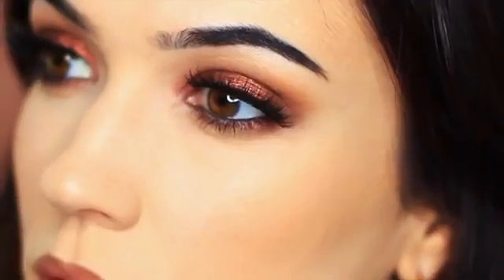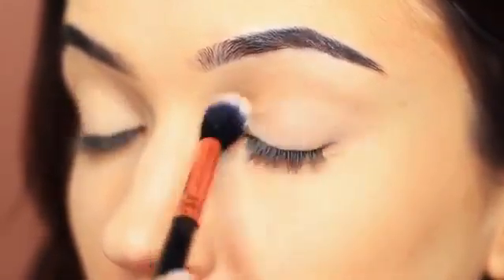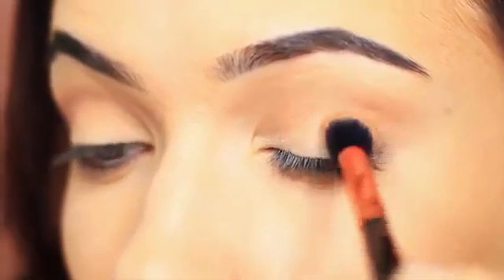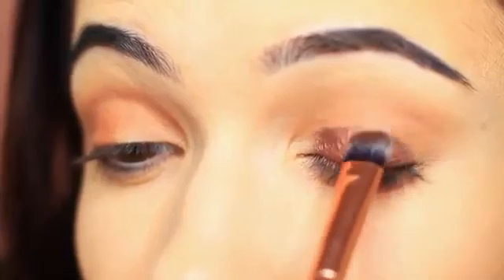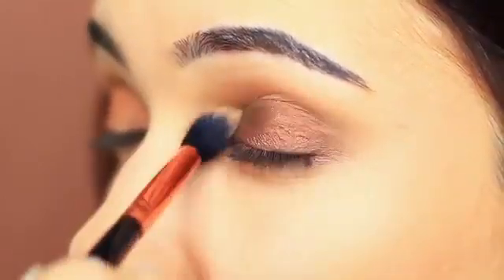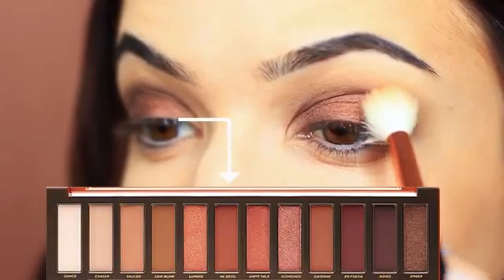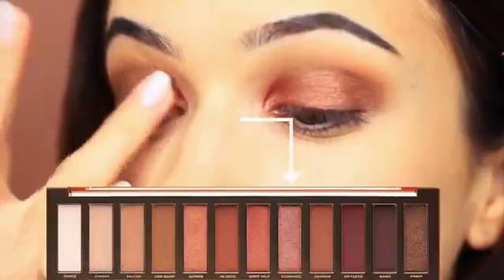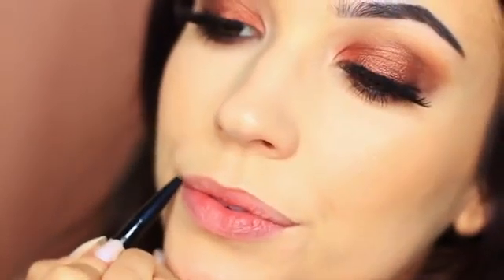Makeup Tutorial | Smokey Eye Makeup Look + Face & Lips